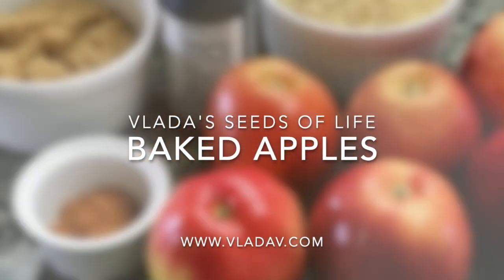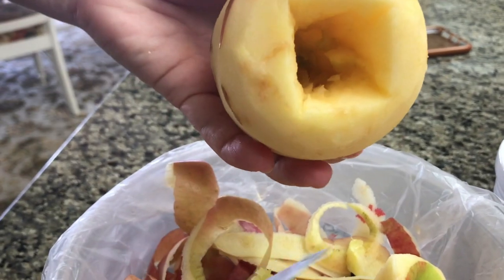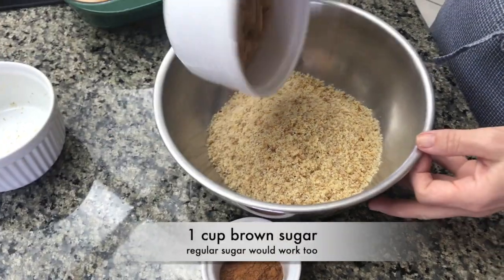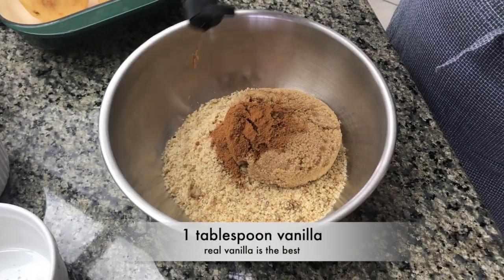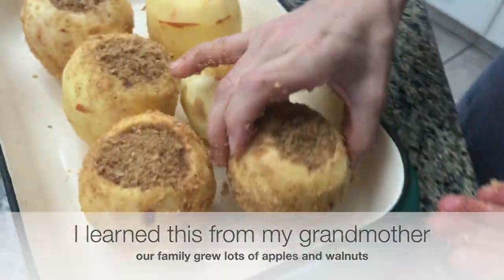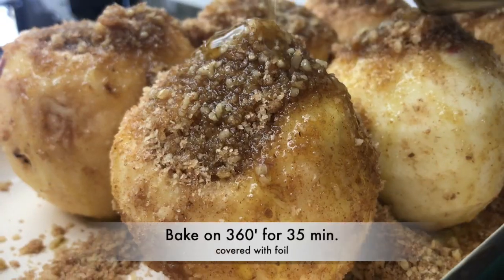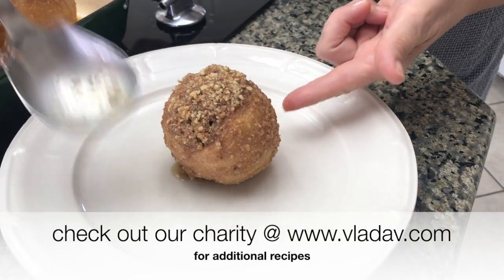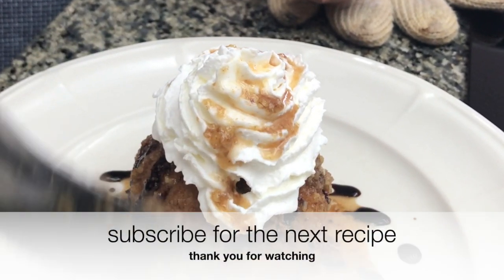FAMOUS BAKED APPLE RECIPE / stuffed with walnuts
Simple, delicious and good for you.